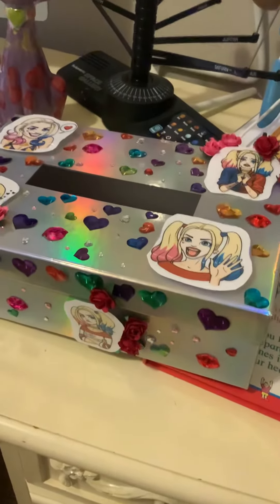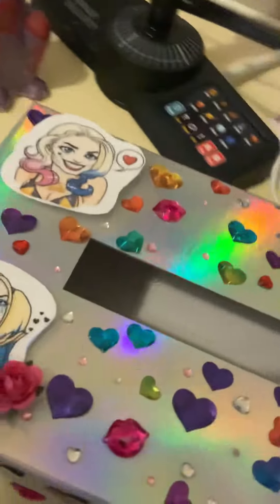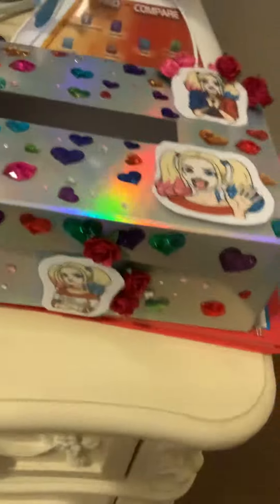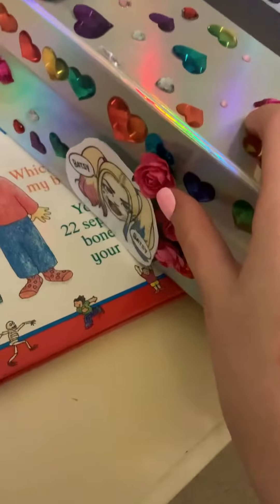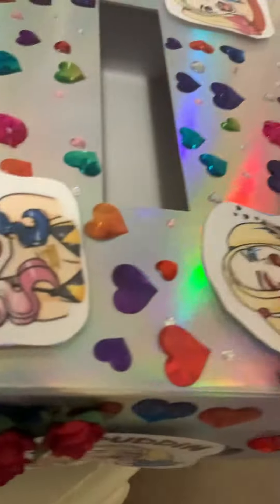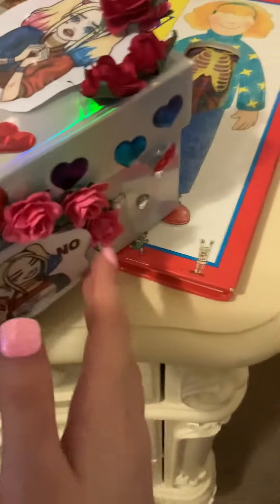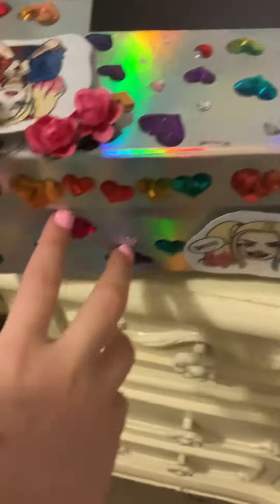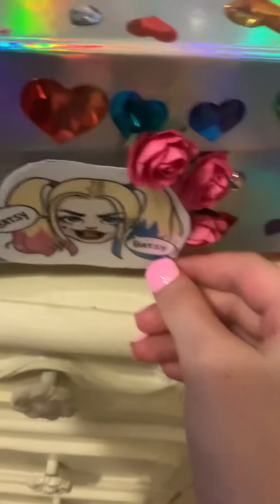Custom Harley Quinn Valentine’s Day box ideas !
Need ideas for a Valentine’s Day box ? Watch this video if you want a Harley Quinn Valentine’s Day box this video is right for you￼￼